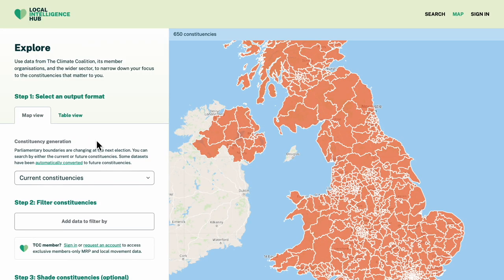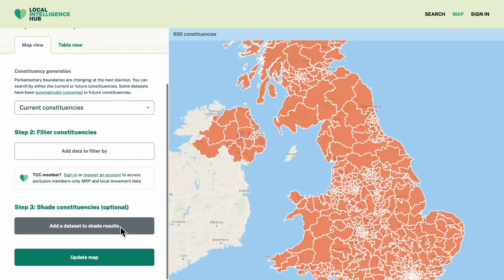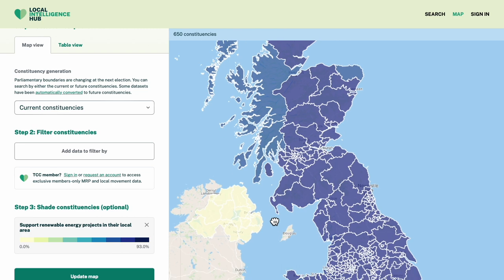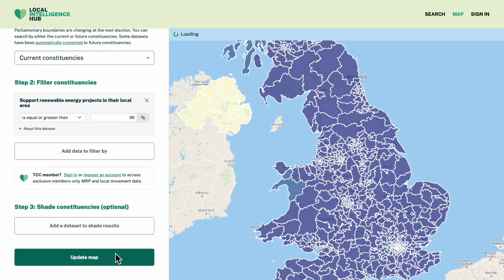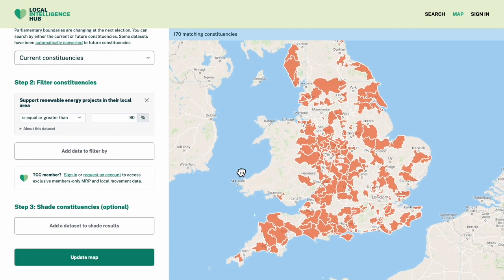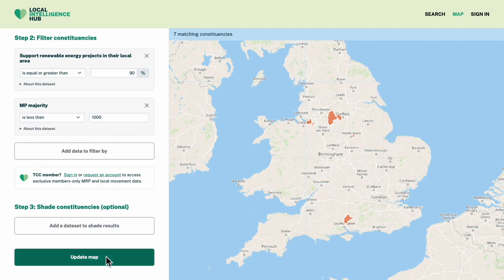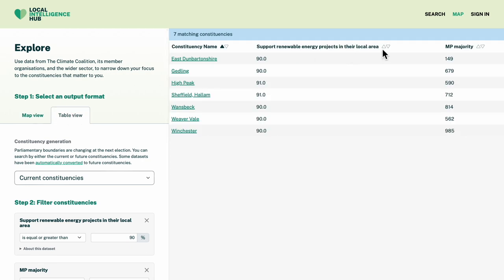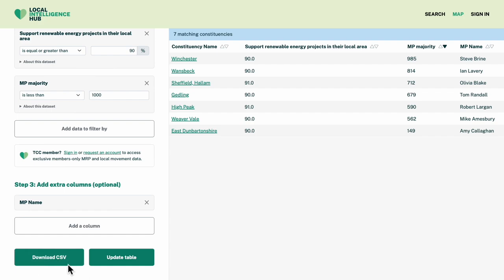Support for renewables in marginal seats | Climate, opinion, and policy | Local Intelligence Hub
The Local Intelligence Hub is a new tool from The Climate Coalition and mySociety, which helps you find and interrogate data about local MPs, constituencies, public opinion and the climate and nature movement, in order to support your campaigning and organising efforts.

In this video, we show how you could combine data about support for climate action, and MP electoral majorities, to find the constituencies where your message will have the most impact.